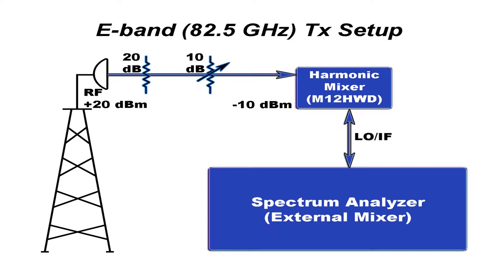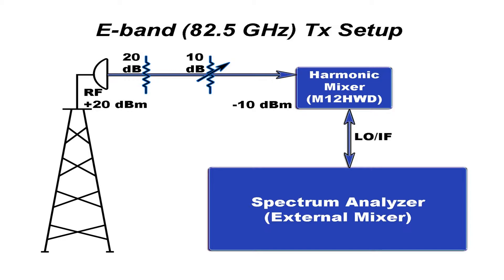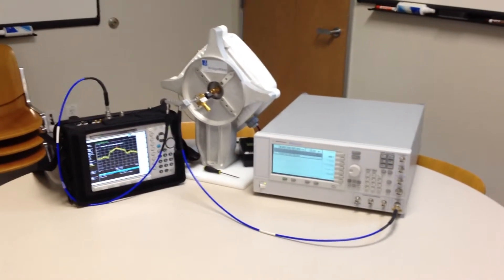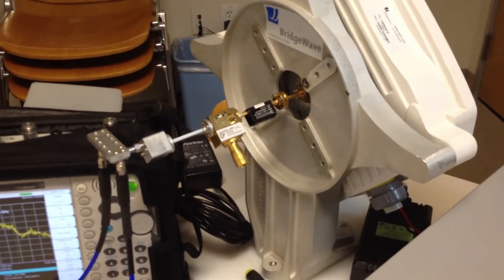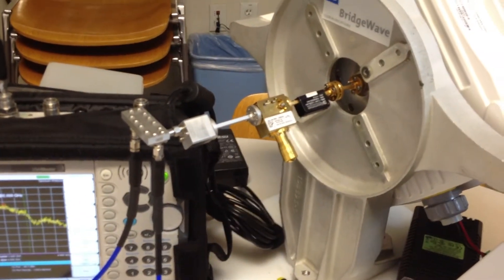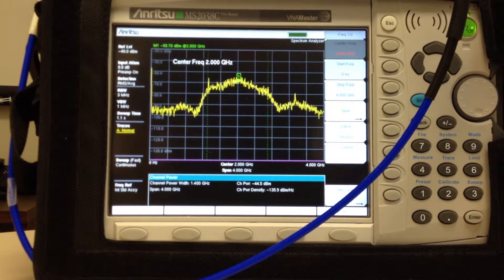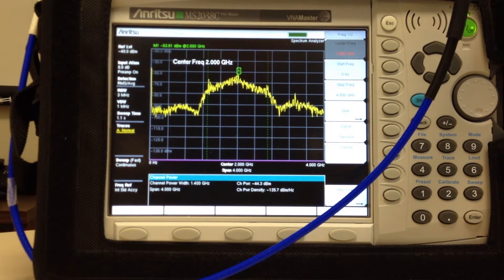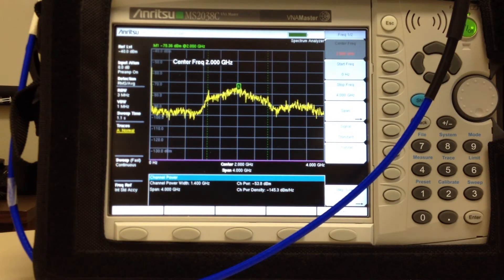OML Measures BridgeWave E-band Tx Using Anritsu VNA Master (May-2013)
Using a BridgeWave point-to-point radio as a transmitter, OML demonstrates a basic spectrum analyzer measurement using an external mixer technique.  In this approach, the WR-12 harmonic mixer (M12HWD) couples with the Anritsu VNA Master to observe the 1.4 GHz of modulation bandwidth at 82.5 GHz.  The setup contains an adjustable attenuator to enable measurements versus input power and to optimize results in light of the 1 dB compression point of the harmonic mixer.